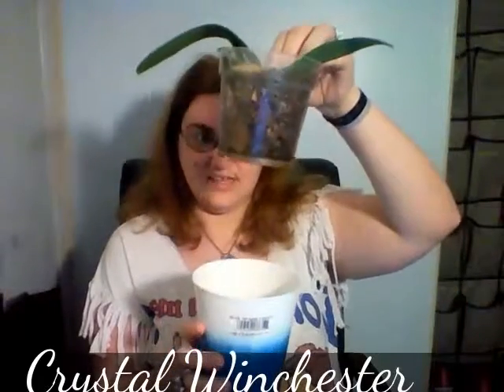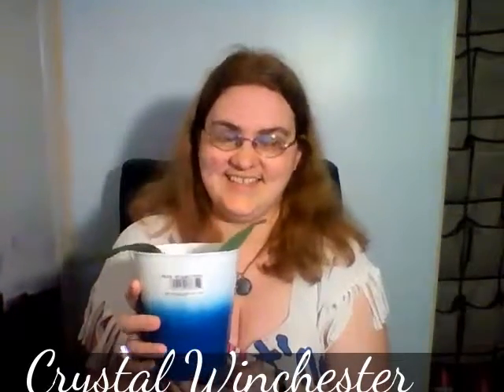The newest addition to my family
In this video I talk and show you the newest addition to my family